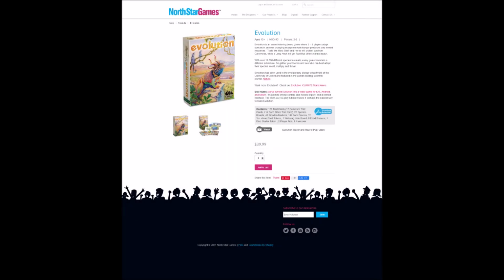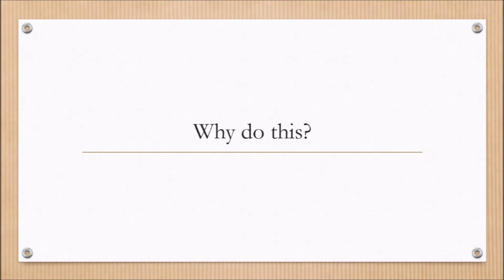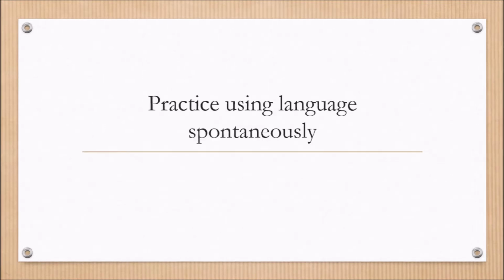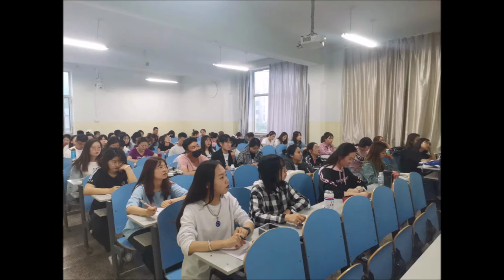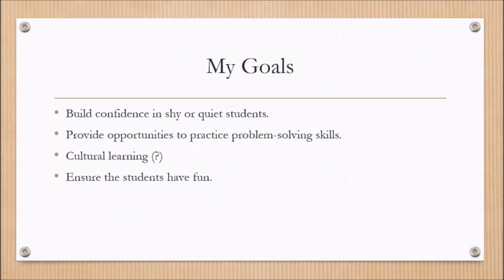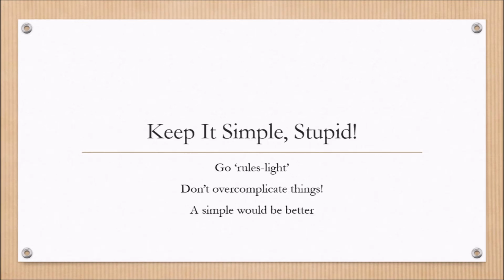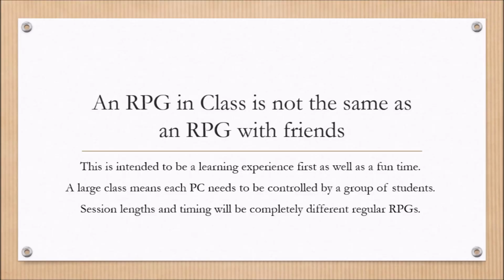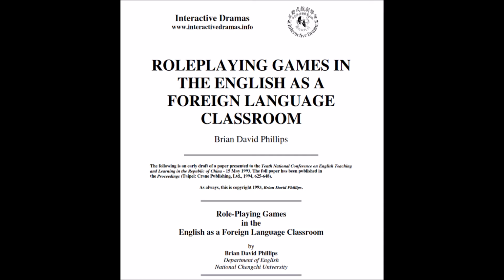Introducing ESL students to DnD - 01 First Principles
In this video, I talk about my reasons for introducing my students to DnD as well as what I should think about before I actually start playing with them.

References:
Phillips, Brian David, Roleplaying Games in the English as a Foreign Language Classroom, 1993
Manzaneda, Carlos Antonia Rojas,  Role Playing Game: Dungeons and Dragons as a tool to boost the motivation and confidence of intermediate-level students in Centro Cultural Peruano Norteamericano – Sede Puno, 2019